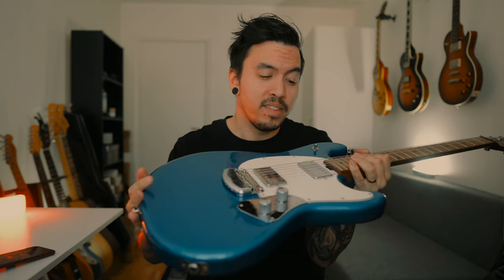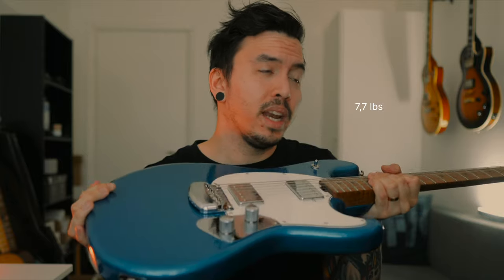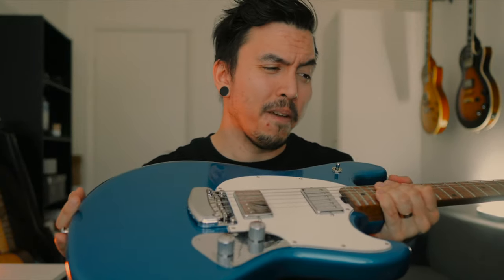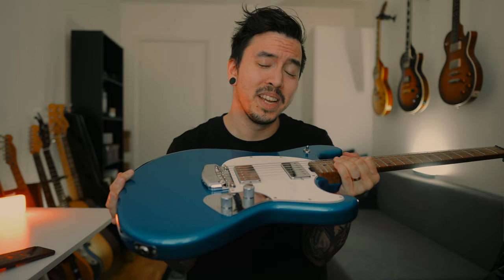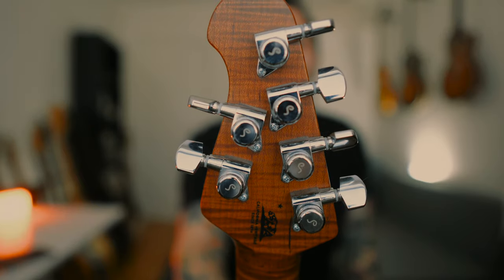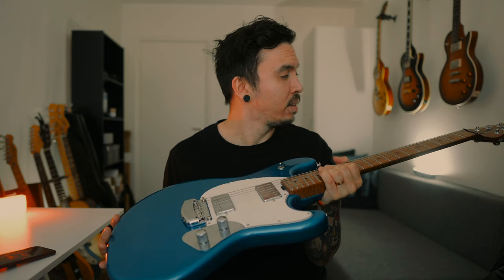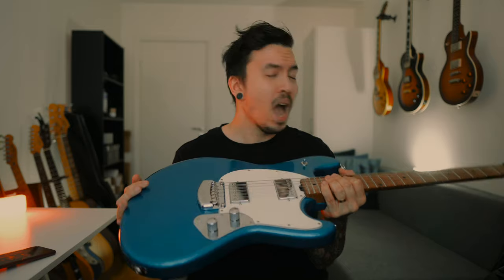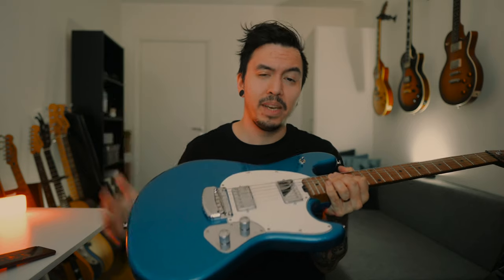Is This As Close To Custom Shop You Can Get? | EBMM Stingray RS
I talk about one of my favorite guitars I own. The Ernie Ball Music Man Stingray RS in vintage turquiose, I can't believe I own one of the best guitars in the world, in my humble opinion.

Time Stamps:
0:00 - Intro
0:18 - Sound Clip 1
0:36 - The Body
2:49 - Sound Clip 2
3:07 - The Pickups
3:52 - The Neck
5:17 - Sound Clip 3
5:42 - Finishing Thoughts

Audio Gear
Guitar: Ernie Ball Music Man Stingray RS
Amp: Line 6 Helix LT
Cab IR: Ownhammer IRs
Interface: SSL2
Monitors: Yamaha H7
Strings: Ernie Ball Paradigm 10-52

Camera Gear
Camera: Sony ZV-E10
Lens: Sigma 16mm f1.4 + Moment CineBloom 5% Diffusion Filters
Audio: Rode Wireless Go + Rode Videomic NTG